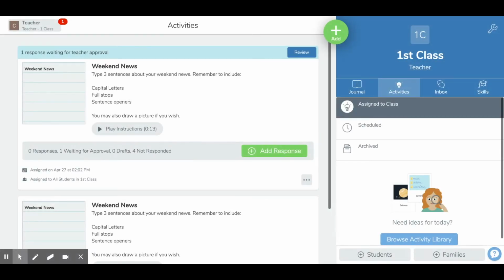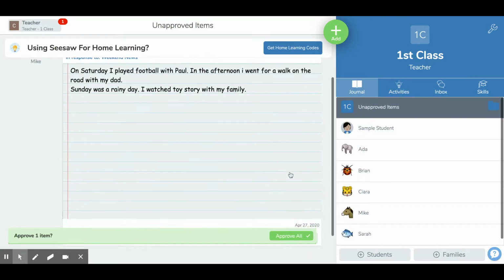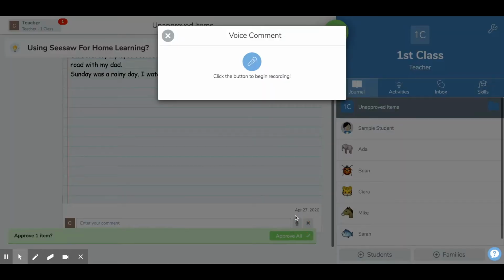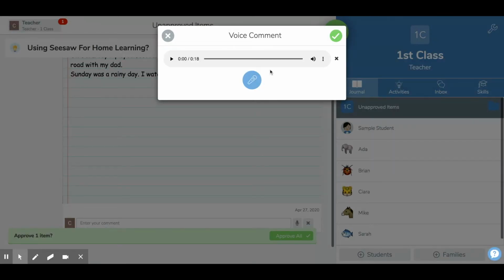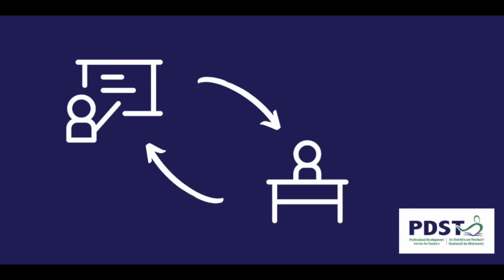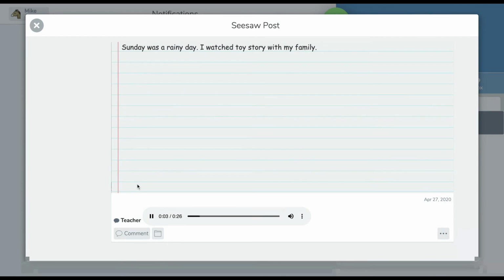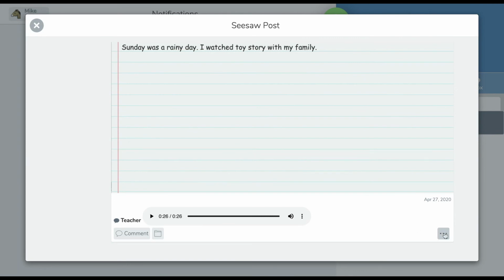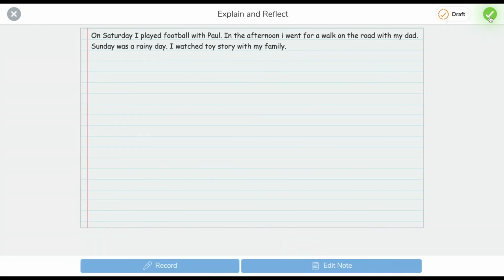Seesaw for Effective Feedback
This screencast explores how teachers can use provide pupils with voice feedback in Seesaw based on a mini-rubric.